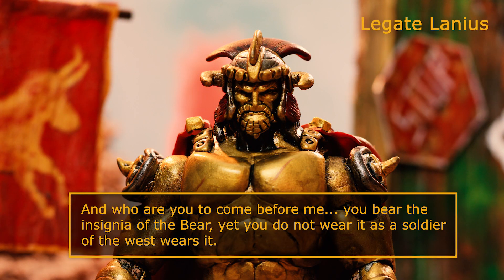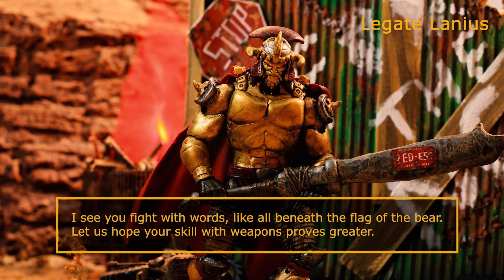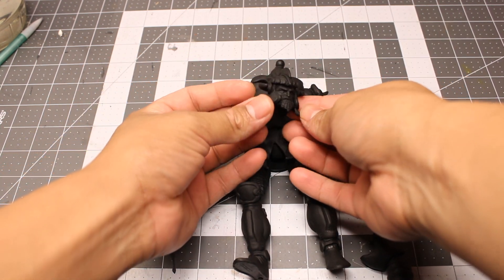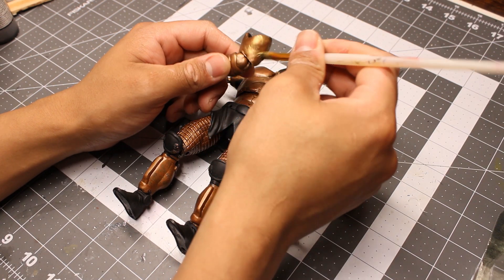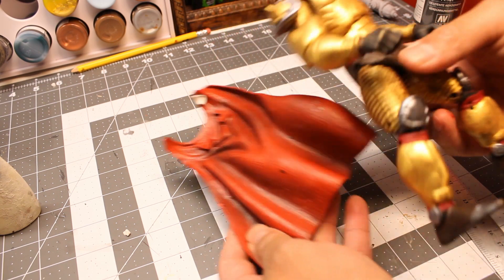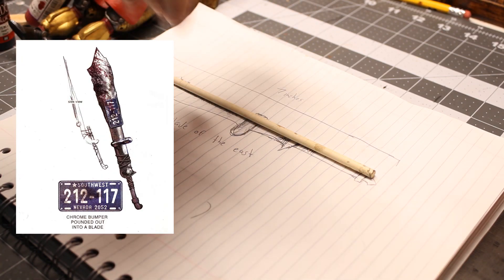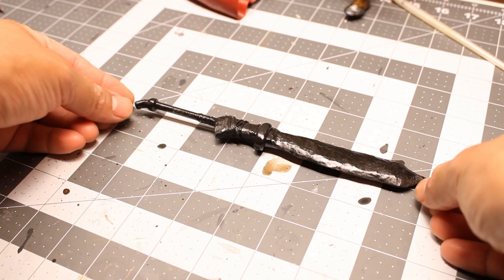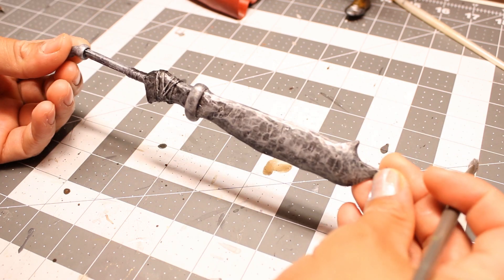Legate Lanius Vs Courier Six (Custom Action Figures)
Fallout New Vegas custom action figure. Legate Lanius vs The courier.